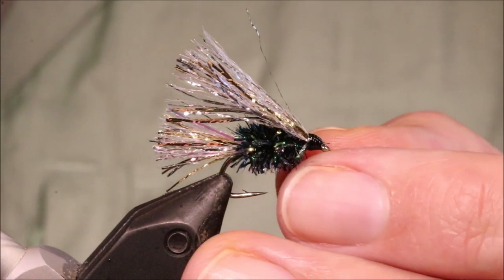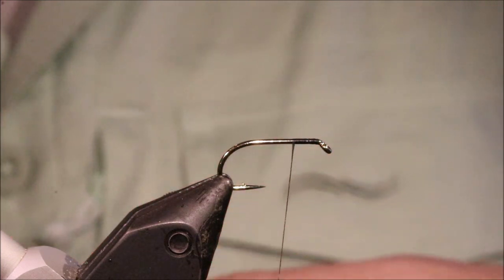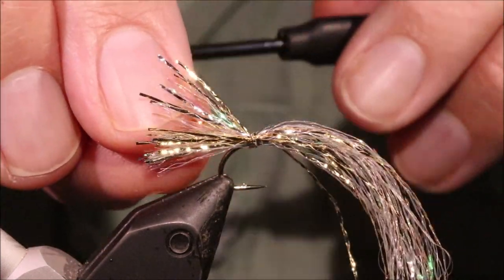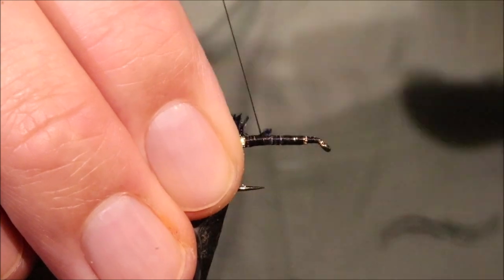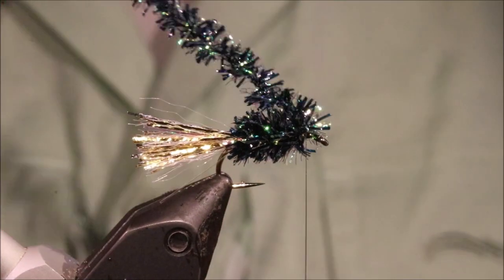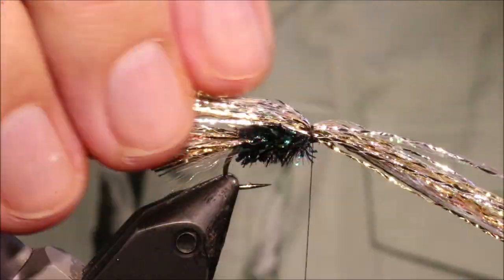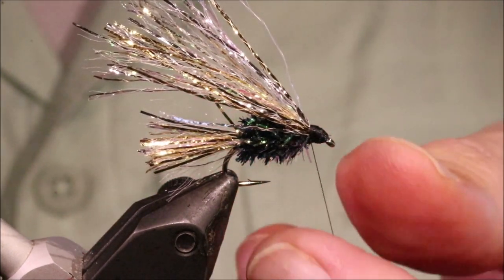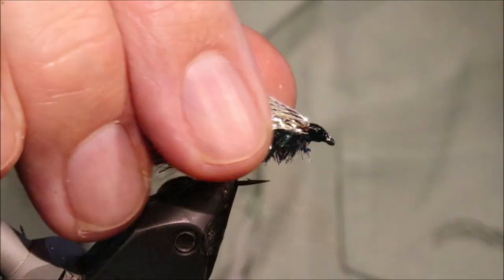Tying a Rutland Sparkler with Martyn White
Tied on both single and double hooks the black Rutland sparkler is a fantastic searching pattern for both wild and stocked fish.

Materials list
Hook: Kamasan B175 size 10 or B270 size 12
Thread: Black Uni 8/0
Tail: Sparkler wing mix gold/silver/pearl
 Body: Black 6mm fritz
Wing: Sparkler wing mix gold/silver/pearl